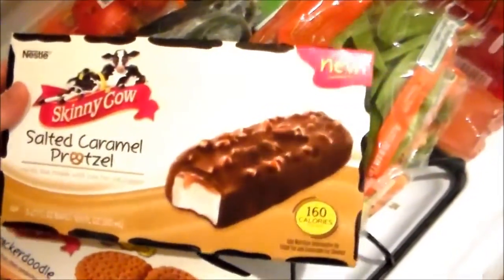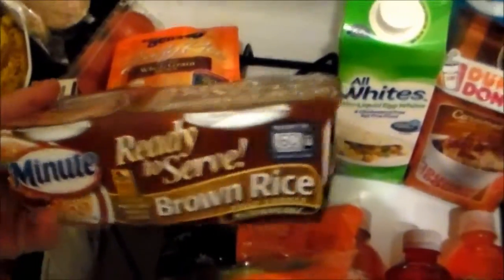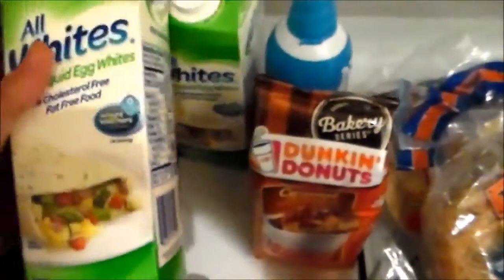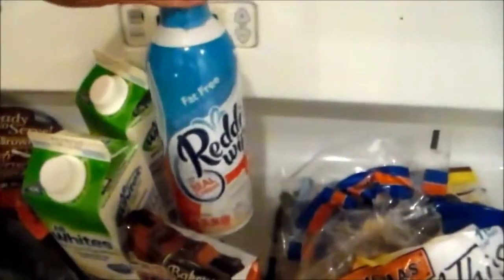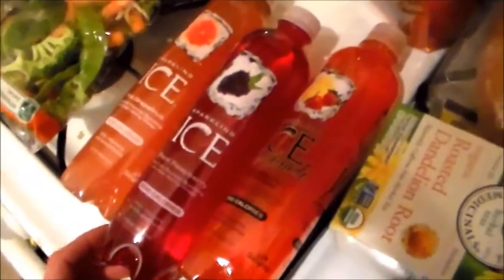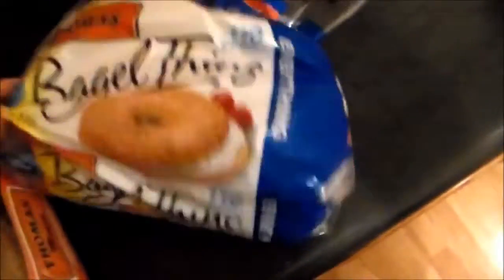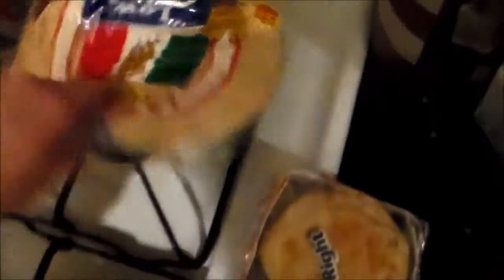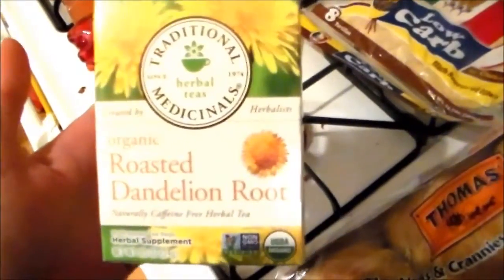Clean Eating Grocery Store Trip + my favorite picks!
Check out everything I picked up at the grocery store!